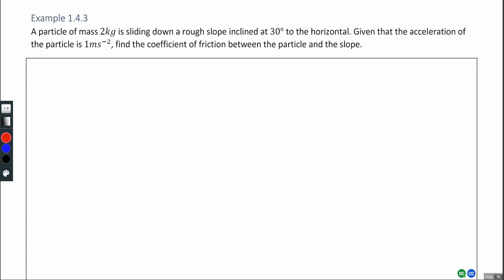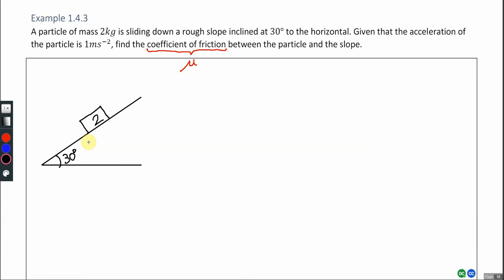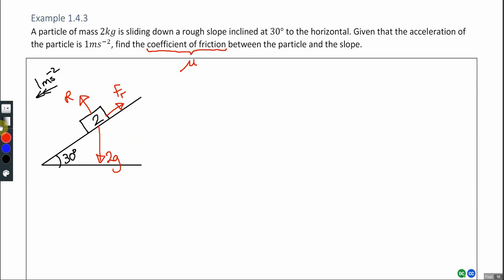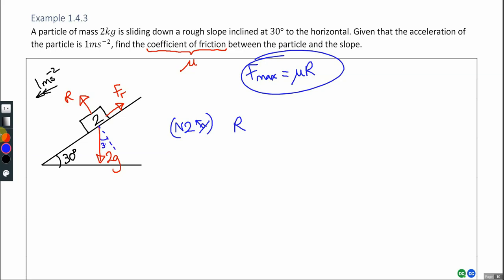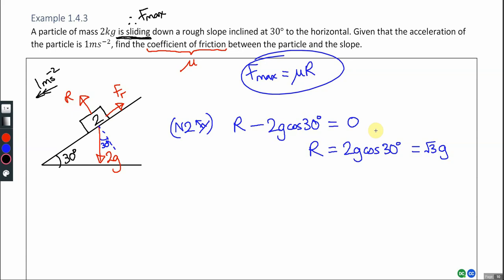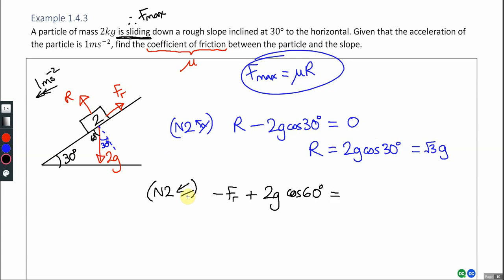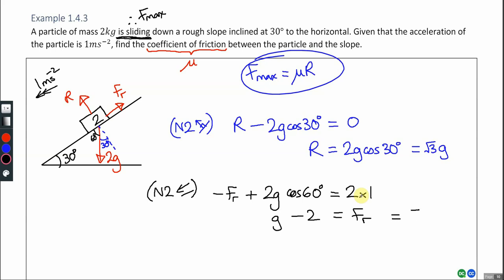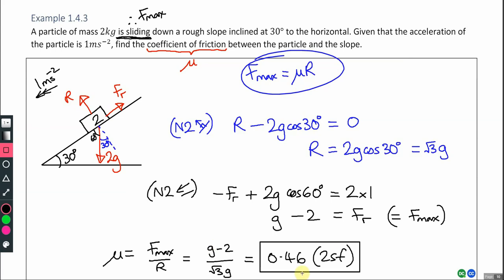A2 Maths (Mechanics) Example 1.4.3